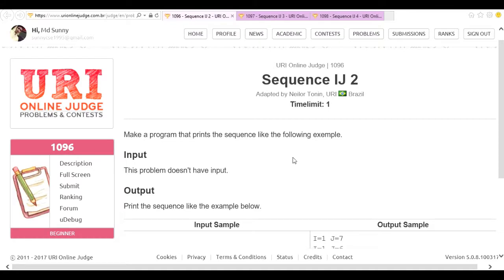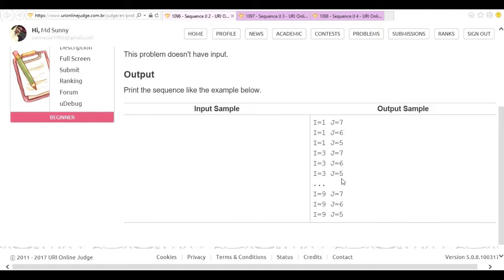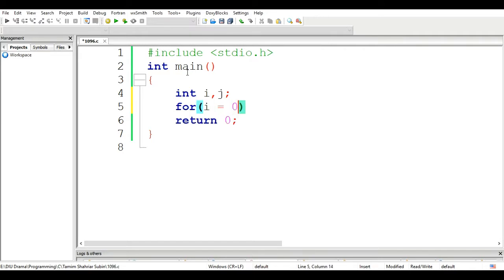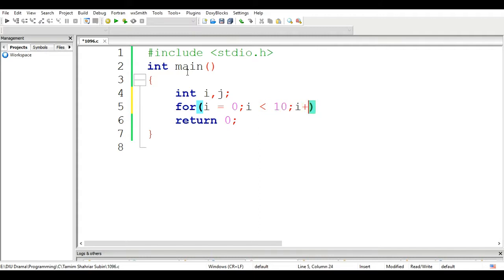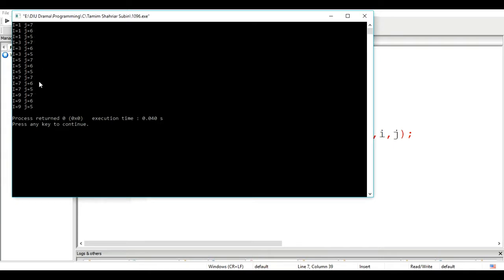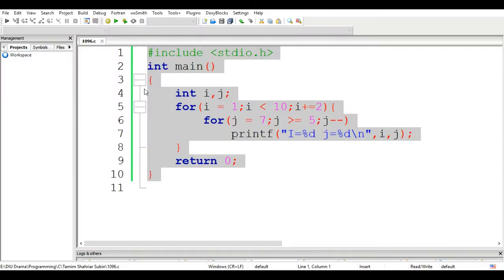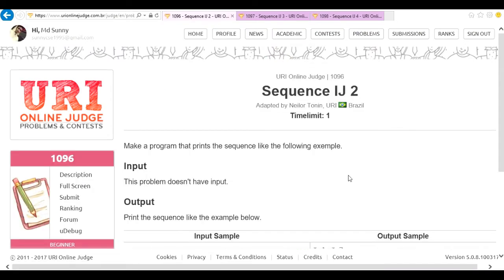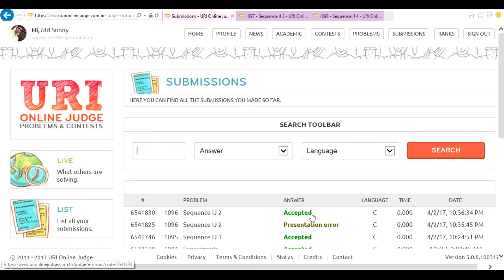beecrowd Problem 1096 - "Sequence IJ 2" solution( Bangla ) | C language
This video contains the solution of beecrowd problem 1096 - Sequence IJ 2 in C language in Bangla.